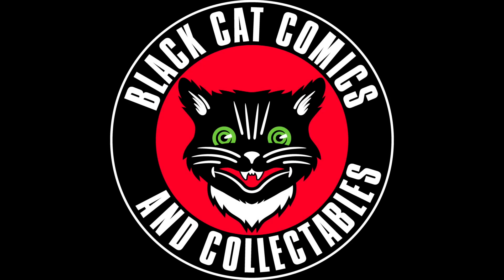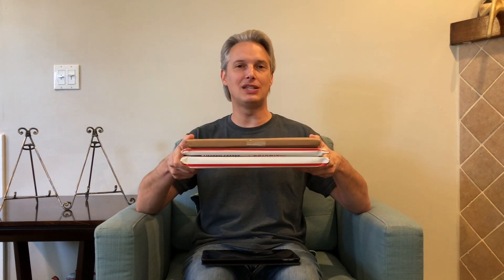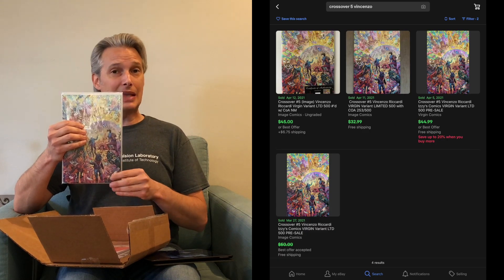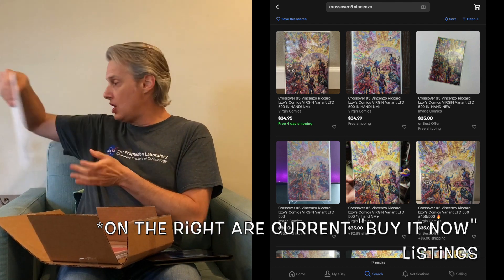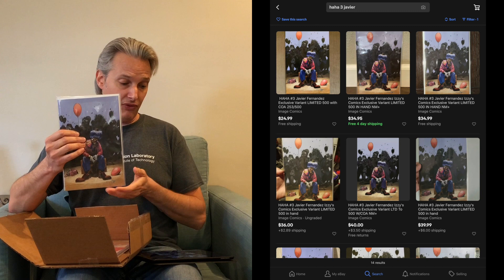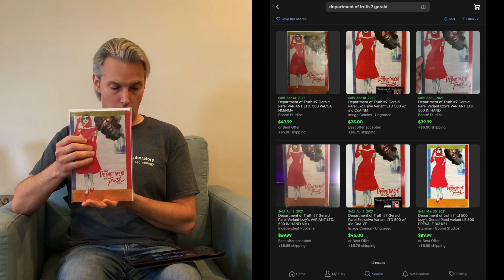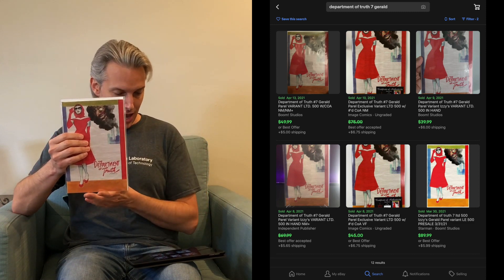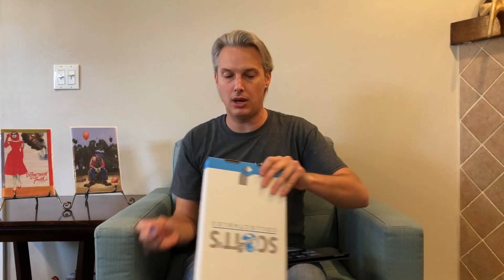Mail Call Unboxing - More Store Exclusives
In an effort to provide more content for my amazing viewers (thanks to each and every one of you!) I decided to be like every other comic book content creator on YouTube and do a mail-call unboxing. I have a lot of exciting things coming in the mail over the next few months and I couldn't pass up the opportunity to share with you (or, maybe just brag about) all the things that are coming. I really hope you enjoy this video!

Follow BLACK CAT COMICS AND COLLECTABLES on Instagram by searching "blackcatburbank" and make sure to check out their CLAIM sale for new books every Tuesday at 3pm and for back issues every Friday at 4pm. Also, message them to become part of the Stray Cats Club and join the community to receive special perks!

Also, if you’re in Southern California and have plans to submit books to CGC or CBCS I would appreciate the opportunity to include your submission in my “Test Your Comic Book Grading Skills” videos. All I need is to take video of the books before they get sent off and then do an unboxing with them when they come back. These videos have been providing great information to people and it’d be great to make you part of it!